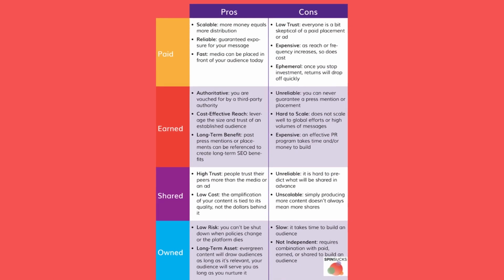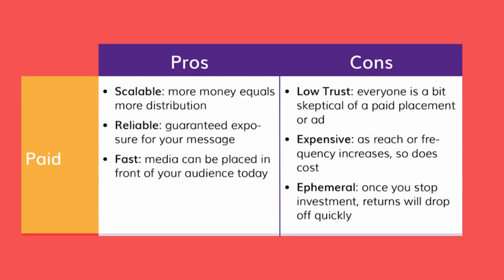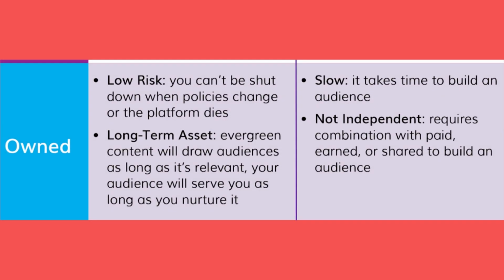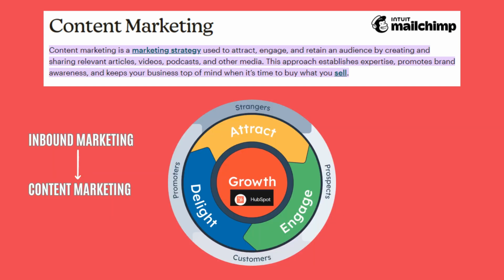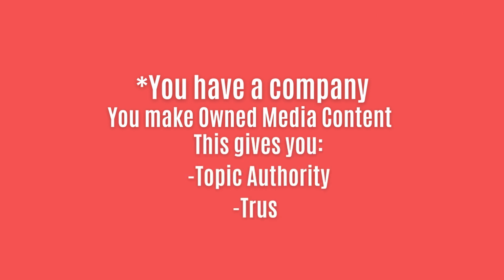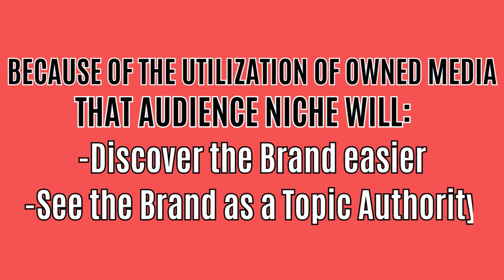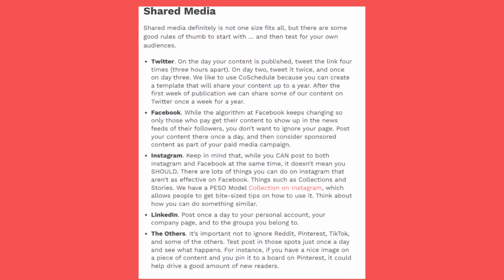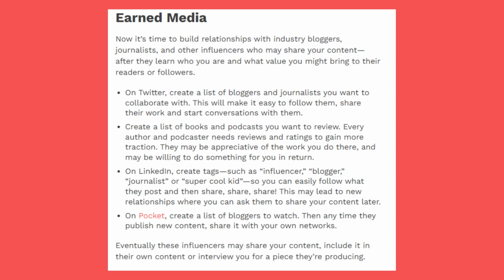PESO Model-Media Strategy Explained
This video explains the PESO Model for PR professionals, developed by Gini Dietrich.

This is important for those learning Public Relations to know about.

I explain why that is, and what it is in this video.